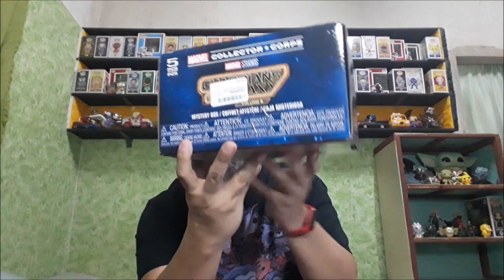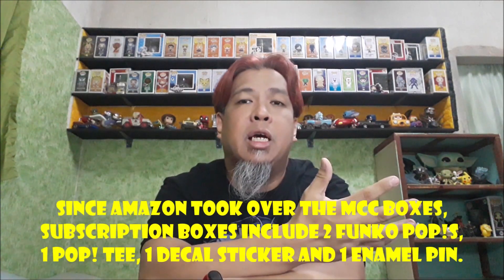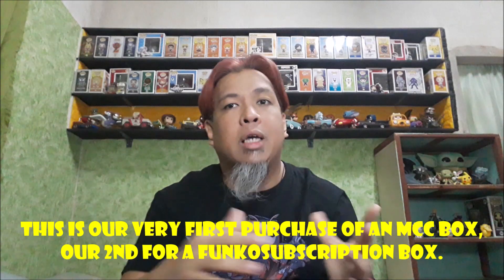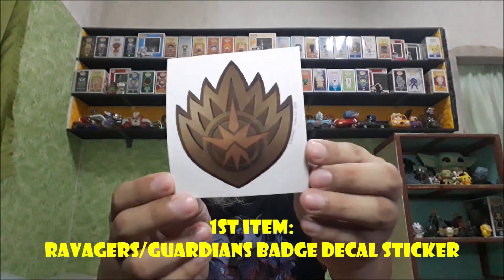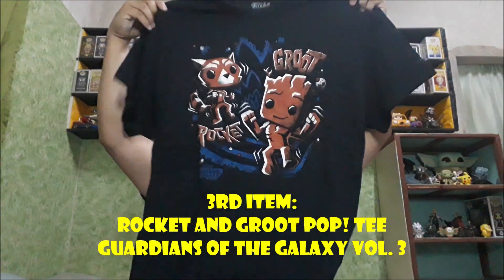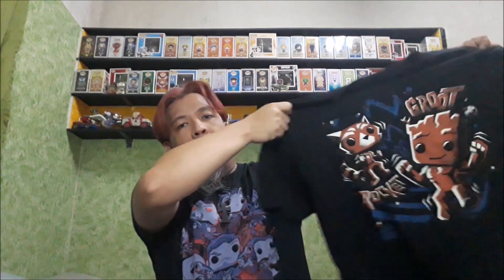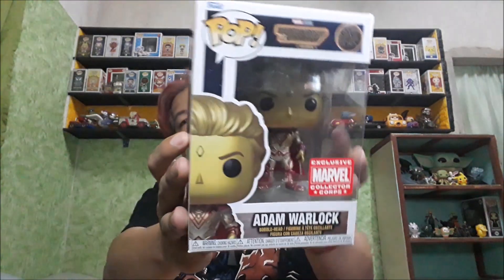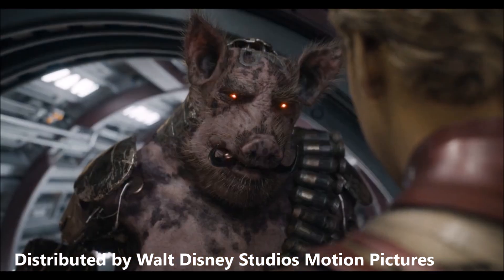Marvel Collector Corps Unboxing! │ Guardians Of The Galaxy Vol. 3 Box │ Funko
Here's the 12 Days Of Christmas (2023) Day NINE!
On this episode we are going to unbox the Marvel Collector Corps Subscription Box themed with the movie Guardians Of The Galaxy Vol. 3. We got this at the FFP Xmas party when we purchased it from sir Franz Adrian Sy. Let's check it out!

Also, make sure to include the SECRET WORD from the previous episode on your comment today! And throw in your wild guesses for the ODD and EVEN SECRET prizes! GOODLUCK and CONGRATULATIONS!

Video Chapters:
00:00 START/Opening Intro
00:08 Episode Introduction
00:18 Marvel Collector Corps - Guardians Of The Galaxy Vol. 3 Box
02:43 Contents Of The  Marvel Collector Corps Box
06:13 Marvel Collector Corps - GOTGvol.3 Box Funko POP!s
09:34 Comment SHOUT OUT!
09:46 THANKS!
10:05 12 Days Of Christmas GIVEAWAY Mechanics
10:59 Outro
11:35 END

I hope you enjoy my uploads, so please...

Do whatever makes you HAPPY!!!